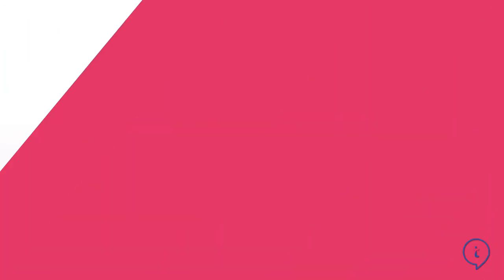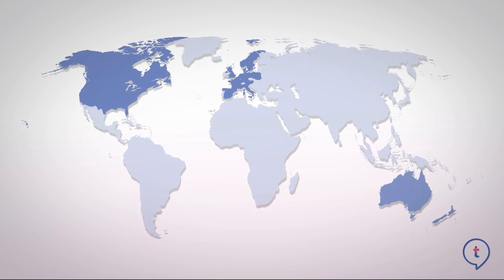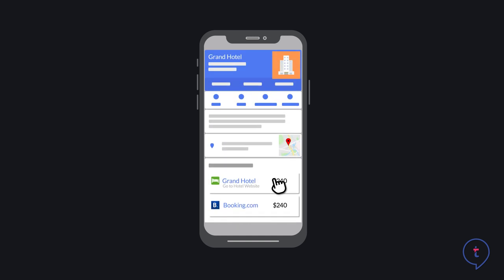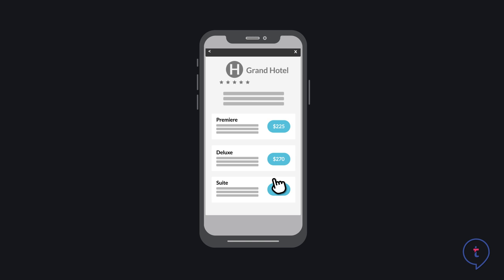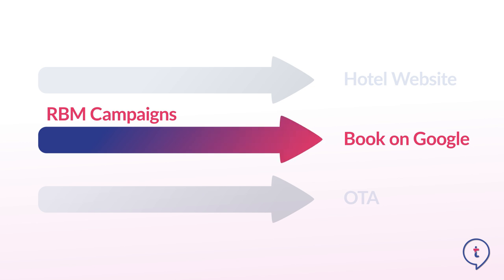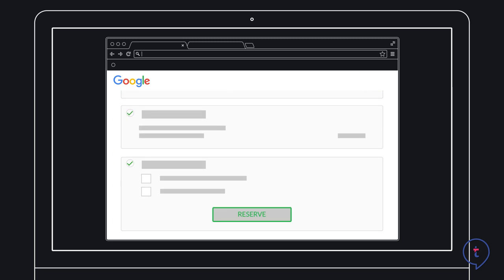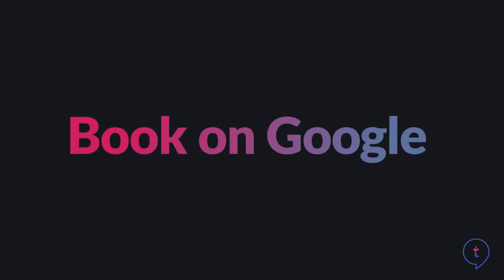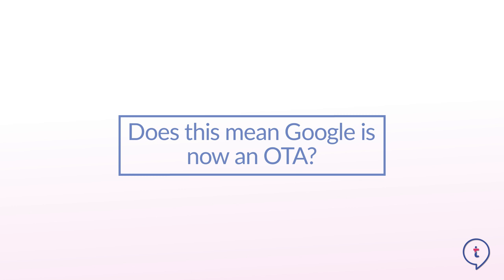Book on Google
As part of our new monthly editorial format, January is all about Google and their influence in the travel vertical.

In this video we talk about Book on Google.

How are the OTA's responding to Google intentions in the online booking space and what hotel's should be aware of when considering using Book on Google.